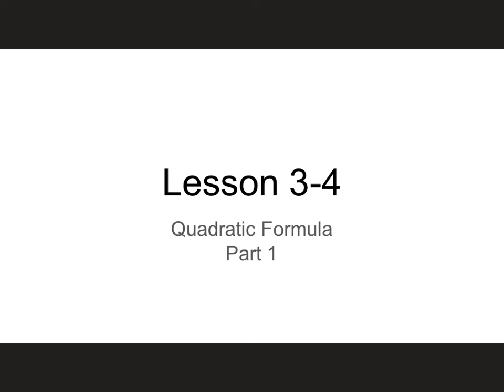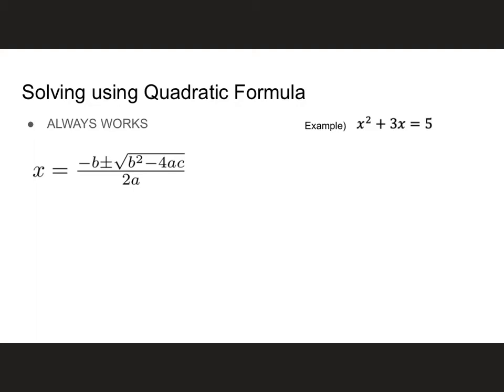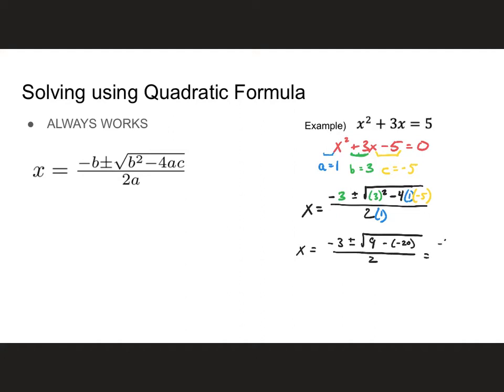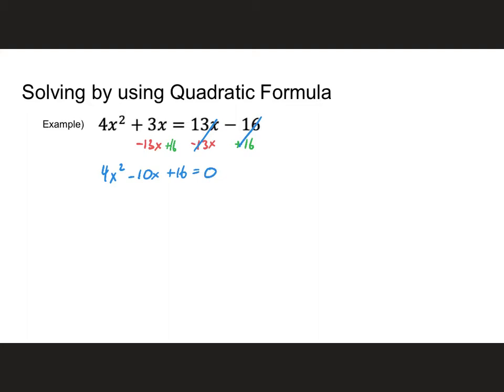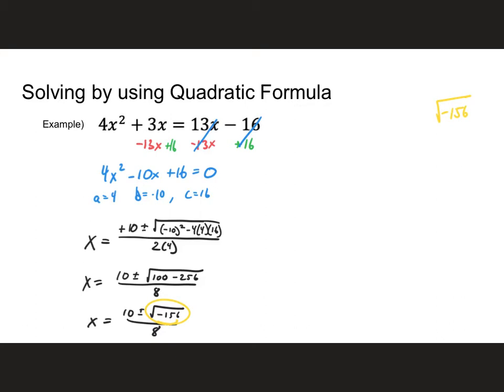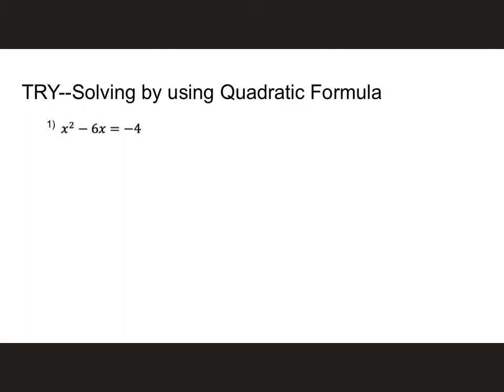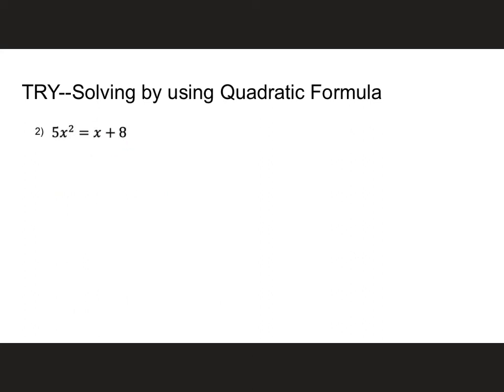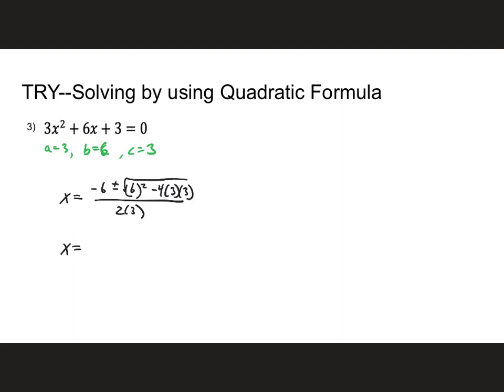Lesson 3-4- Quadratic Formula- Part 1